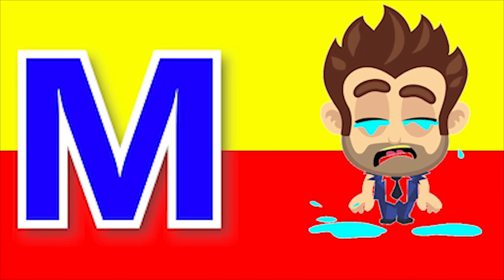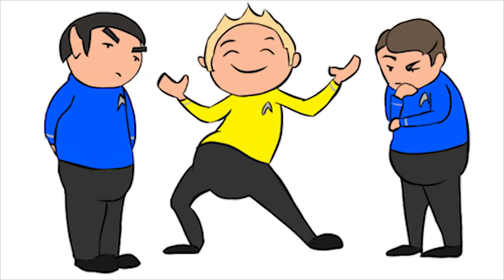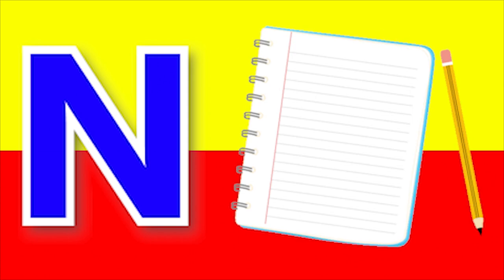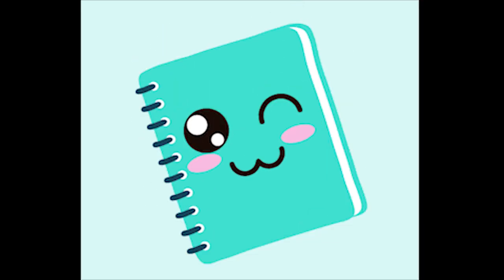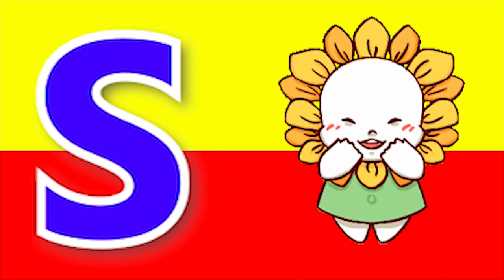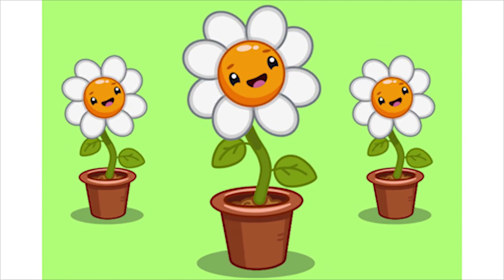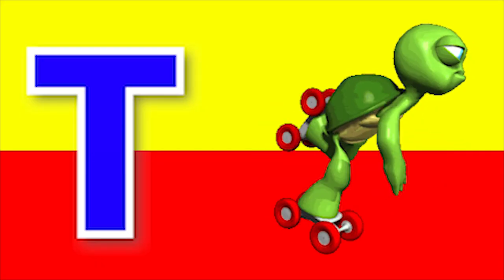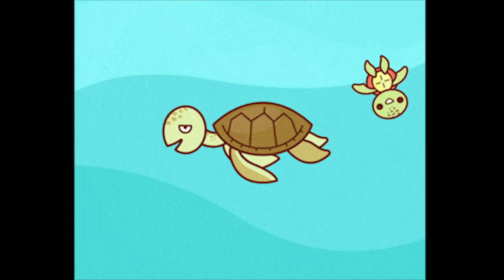ABCD Phonics song abcd Two words Nursery rhymes A to Z alphabet phonics sound Chichoo tv